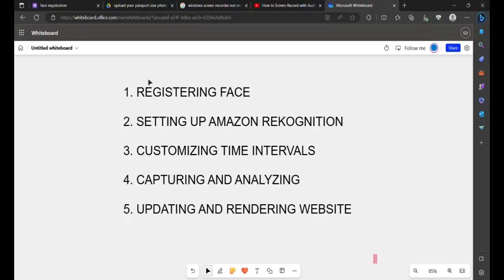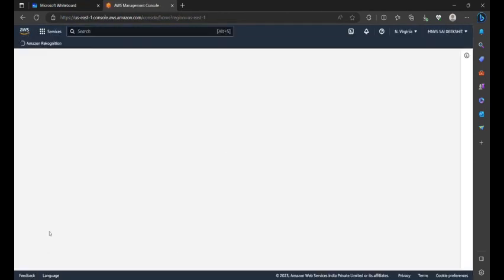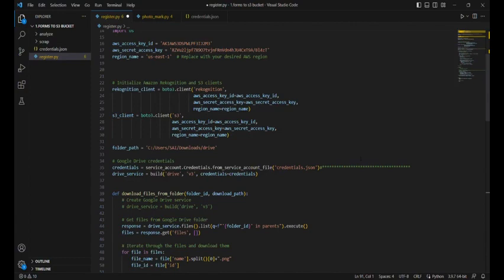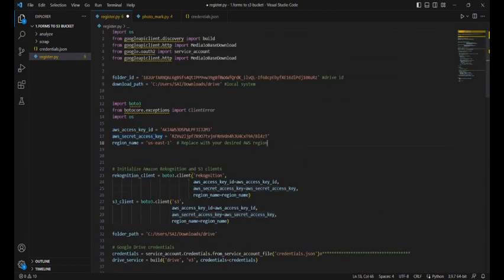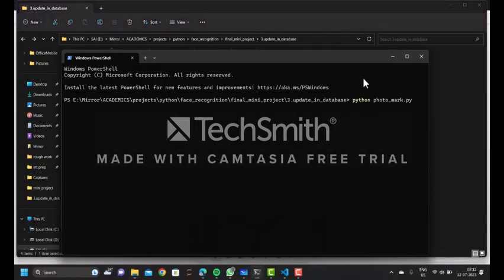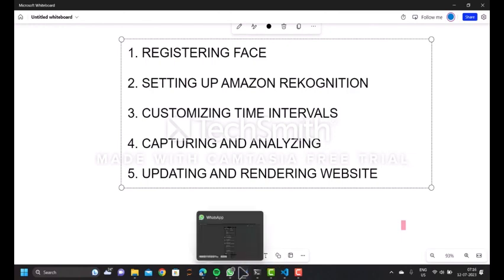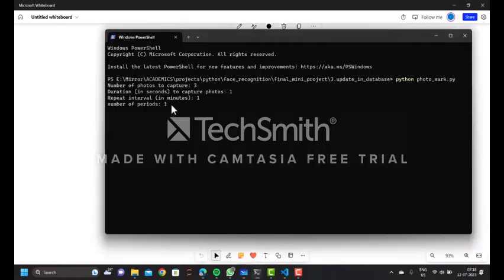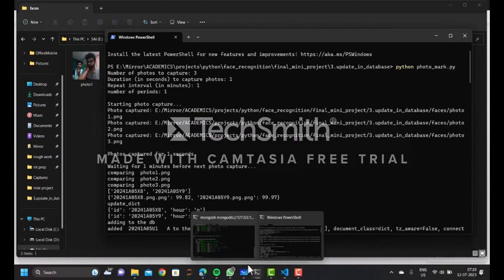REALTIME HUMAN SURVEILLANCE AND MANAGEMENT SYSTEM USING IMAGE PROCESSING | BATCH F6 | GRIET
MAJOR PROJECT